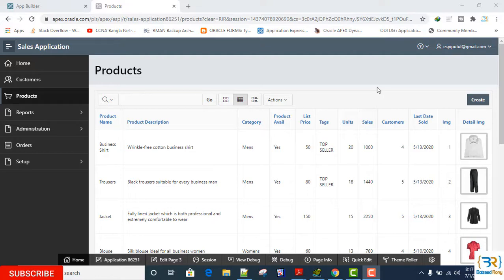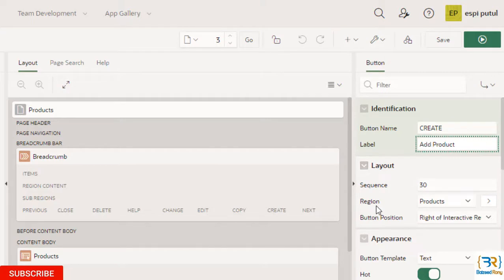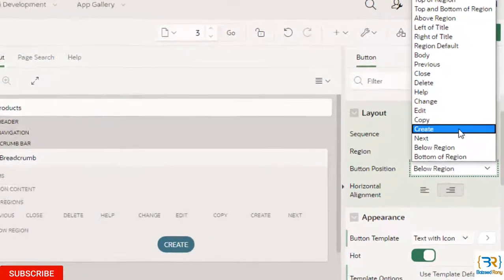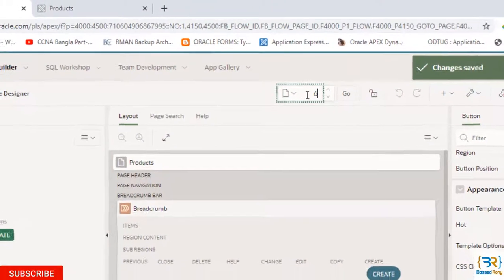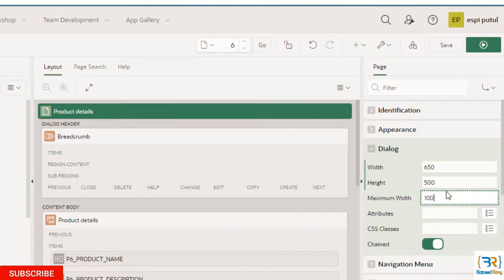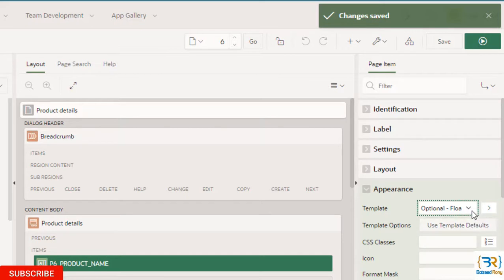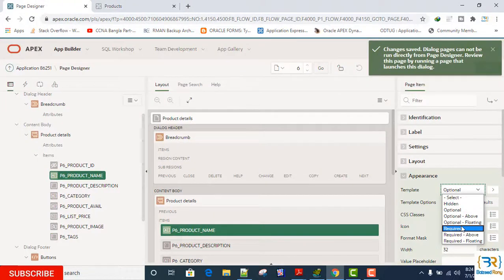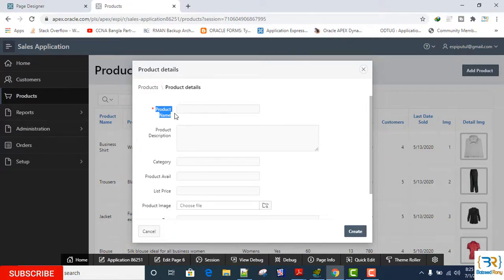oracle apex beginner tutorial - 12(Modifications of Button|Item|Mandatory Field)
In this tutorial is the project based tutorial's 12th tutorial which was made based on oracle apex sample database applications.